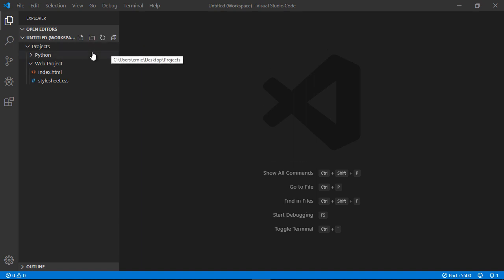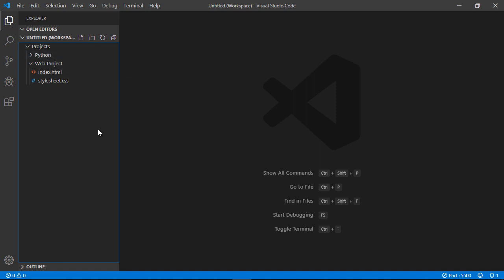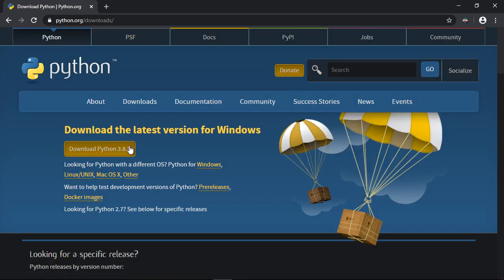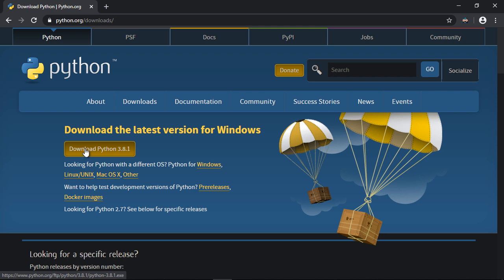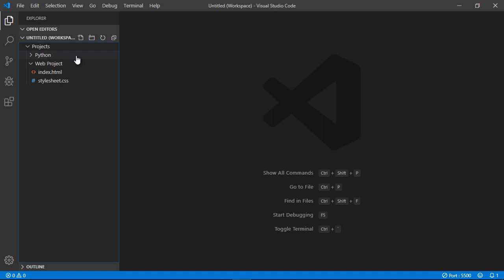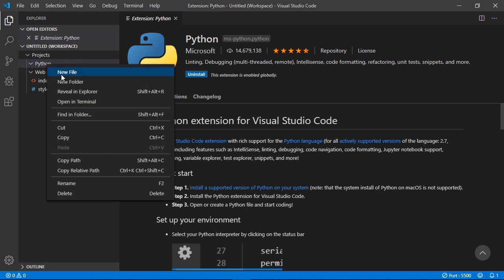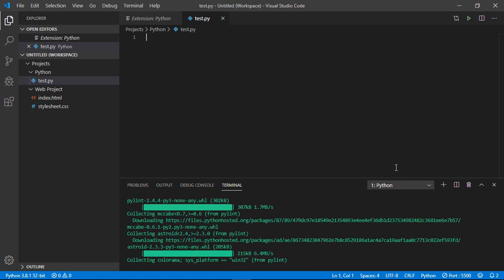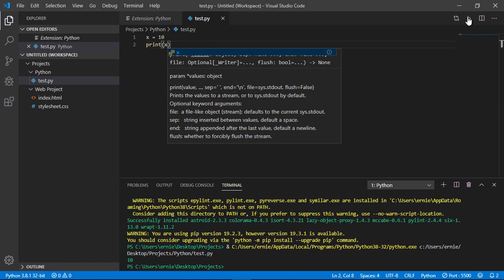Visual Studio Code Tutorial for Beginners - Adding Python - 2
Visual Studio Code Tutorial for Beginners - Adding Python